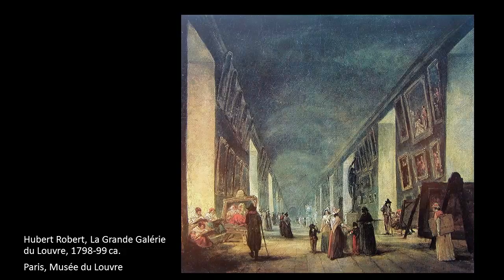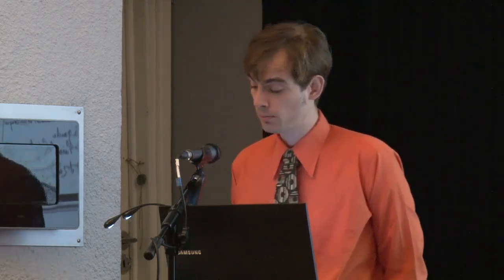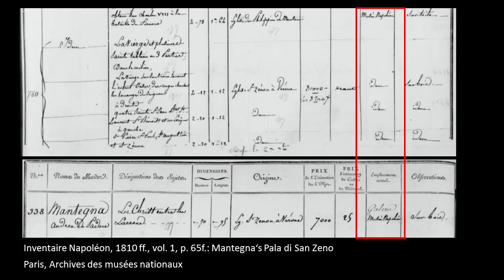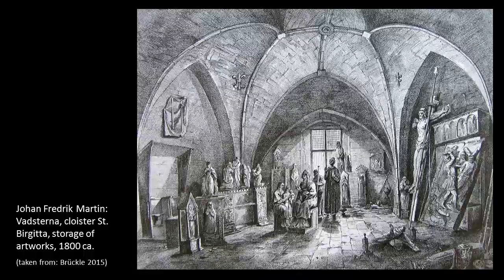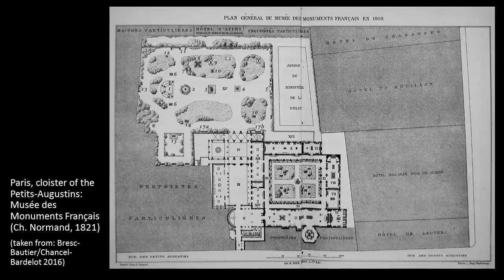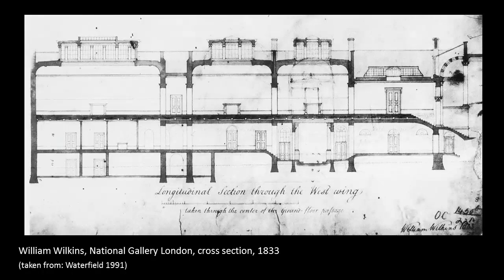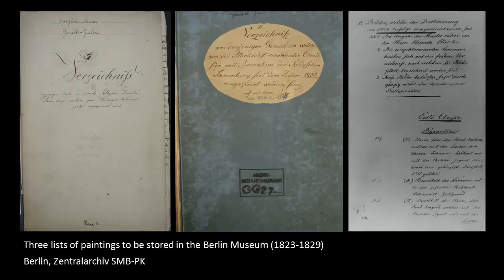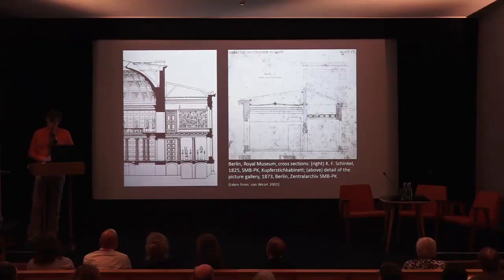Robert Skwirblies CODART TWINTIG Warsaw 2017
'Storage in Early Modern Art Museums: The Value of Objects Behind the Scenes' by Robert Skwirblies
Researcher at the Technical University, Berlin